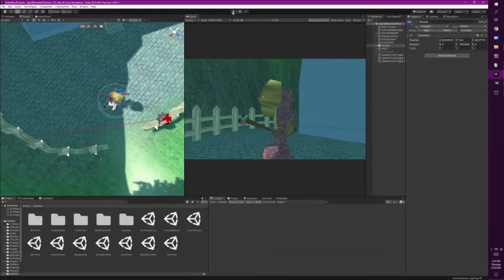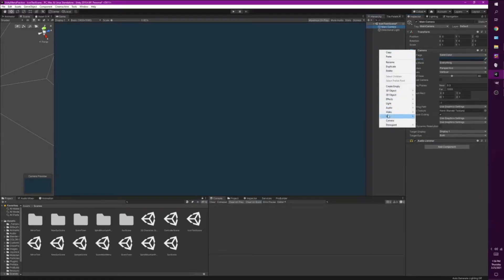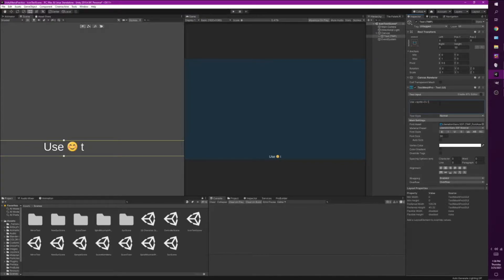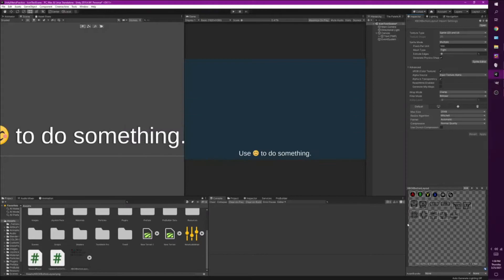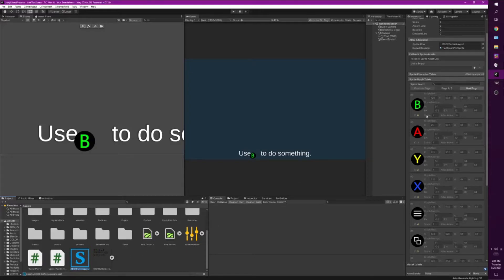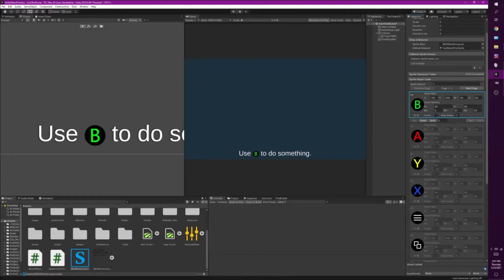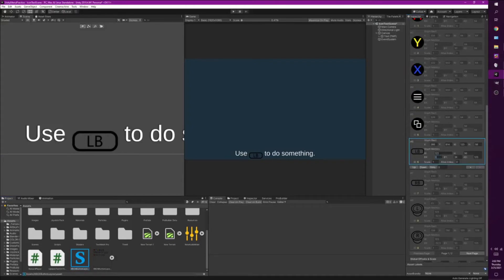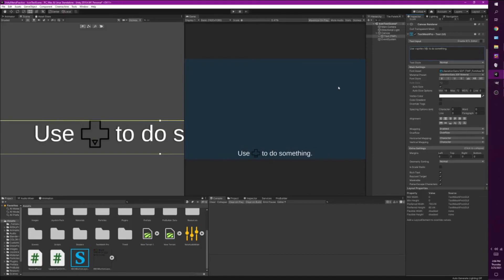How to add Icons/Images to your UI in Unity.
In this shorter video, I will show how to add icon/images into your UI assuming you are using TextMeshPro.  It's a pretty simple and quick way to improve your UI.

I got a new mic so sorry if things sound weird at times I am trying to get used to it.

0:00 Intro
0:12 Demo
0:42 Setting up scene
1:30 Showing sprites
1:55 Adding an image sheet
2:37 Making a sprite asset
2:46 Sprite glyph table
2:55 Adding sprite asset to a TextMeshPro object
3:15 Adjusting sprites in glyph table
5:12 Final check on sprites
5:45 Outro

In case you want the image sheets for the buttons used in the video
Just an f.y.i. the file buttonLayout.png has the same amount of icons just that the other icons are white on a white background.  They will be fine when importing into unity.